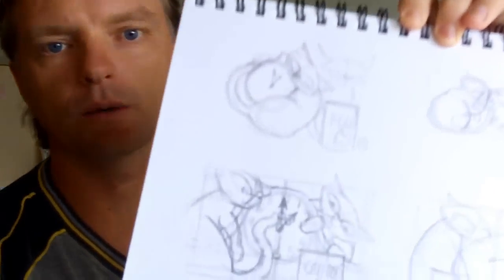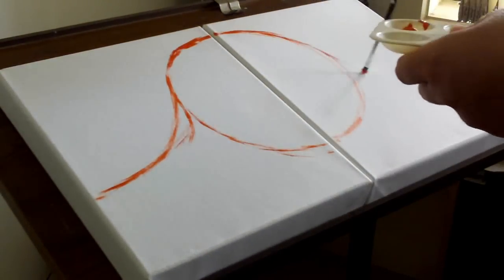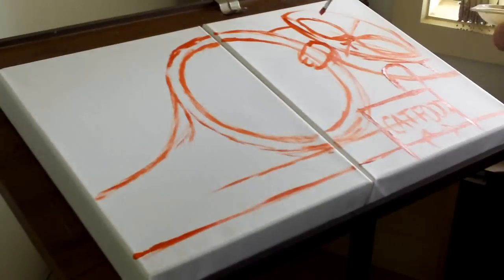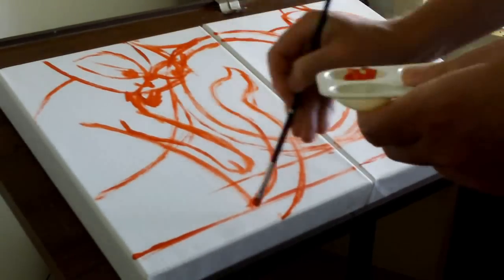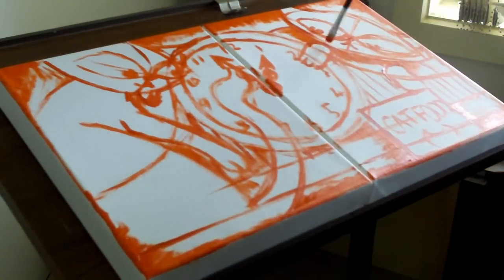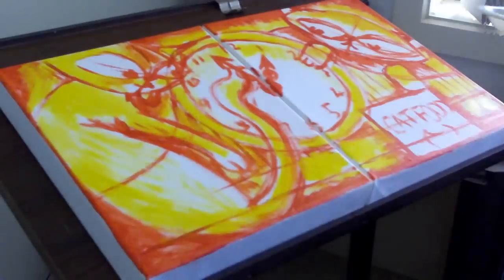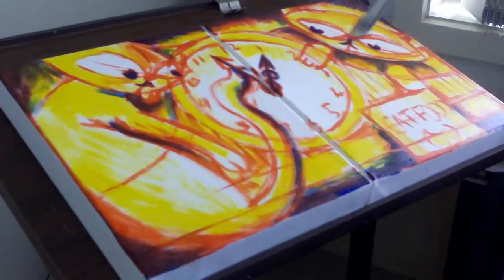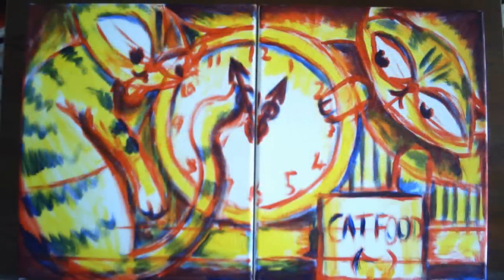TET Studio Diary - 21st Mar 2012: Painting two cats, a clock and cat food.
In this edition of my diary I begin painting my 'About Time' artwork featuring two of my cats, clock watching for dinner time. Watch as I paint the entire under painting in Acrylics. Footage is sped up 11 times.